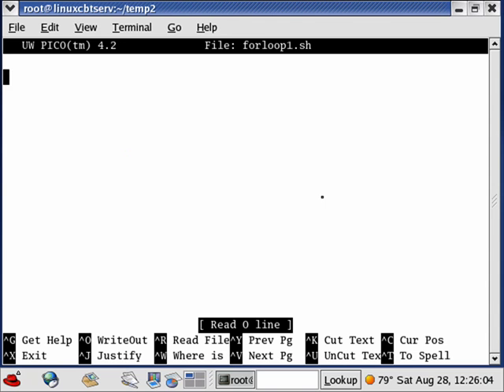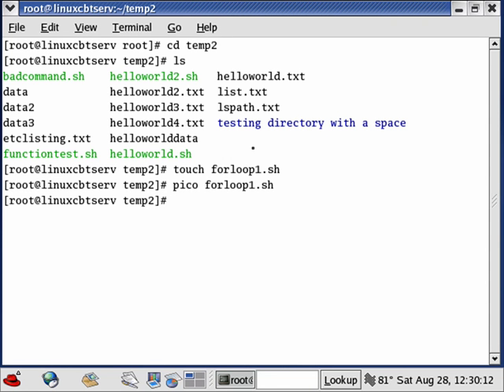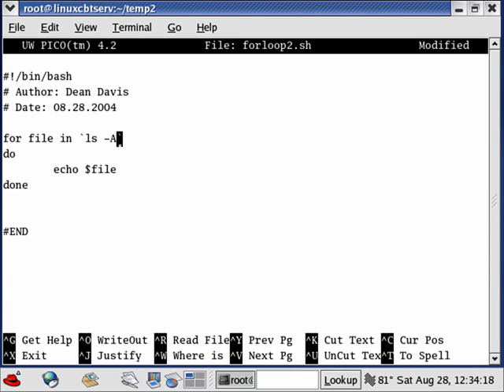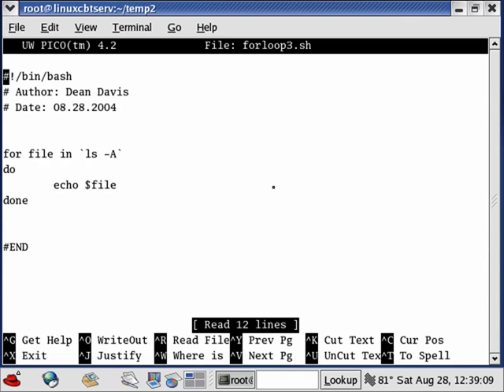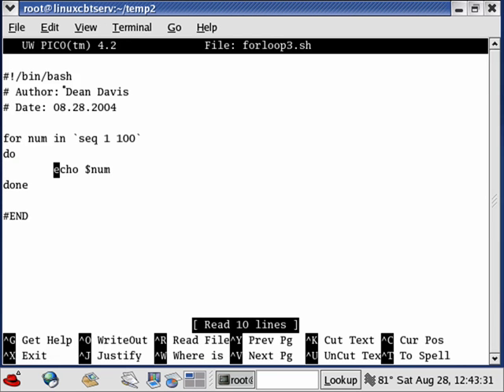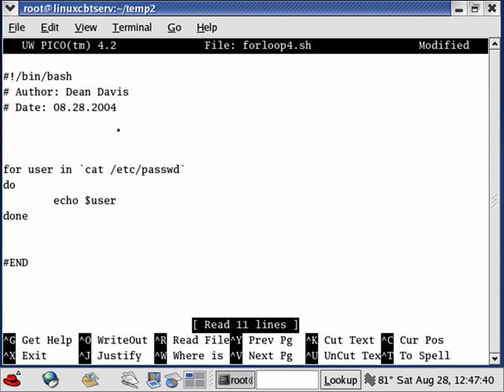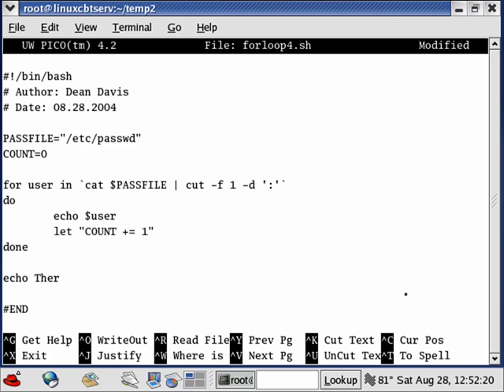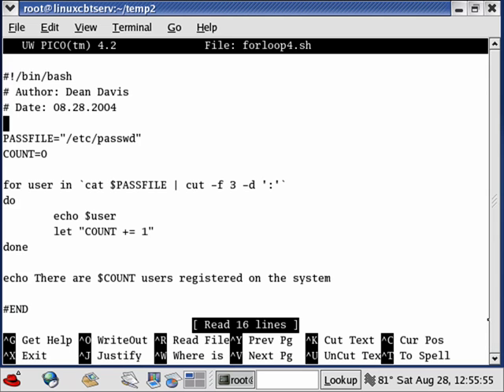LCBT BASH 016 For Loops